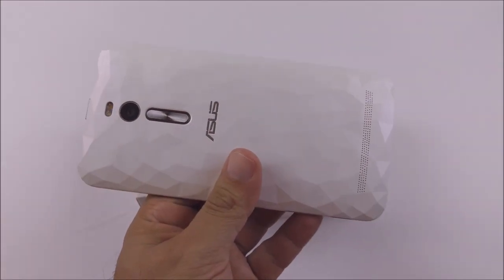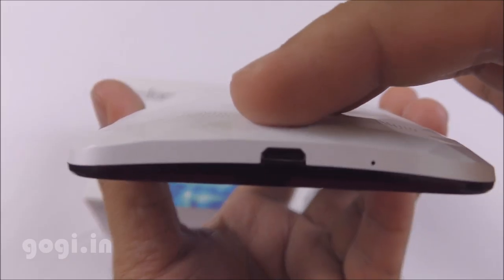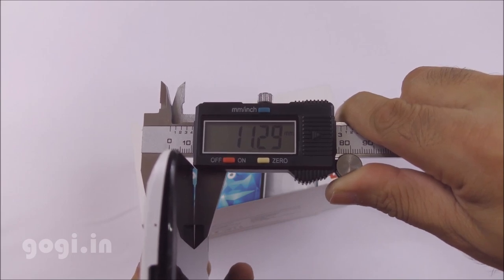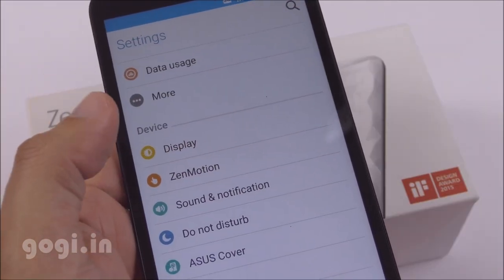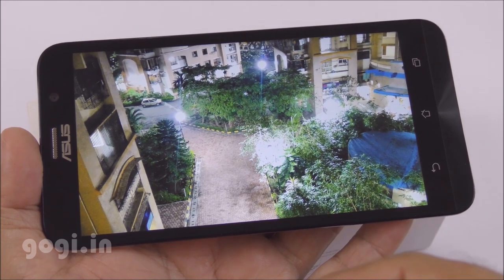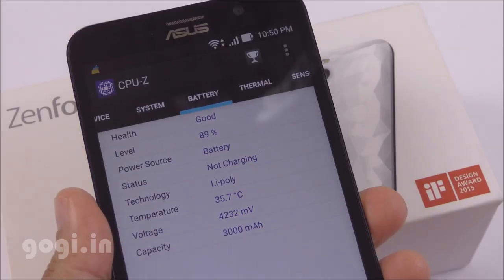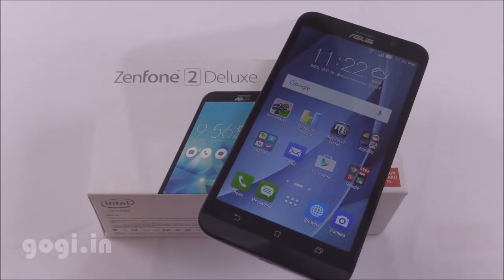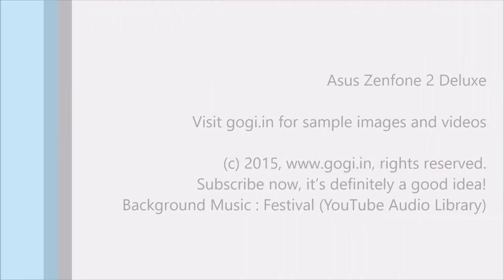Asus Zenfone 2 Deluxe review, benchmark, Asphalt 8 and battery performance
Asus Zenfone 2 Deluxe is a 64 bit Intel Atom quad core powered smartphone running Lollipop with 4GB RAM and 64GB storage. The handset is powerful, comes with dual SIM slots and 4G LTE is supported.

Asus has launched this handset in India for a price tag of ₹22,999. This video review covers unboxing, Zenfone 2 Deluxe benchmark, Gaming (asphalt 8), Design, and Battery performance.

The handset also comes with 13MP pixel master camera on the rear and 5MP on the front.